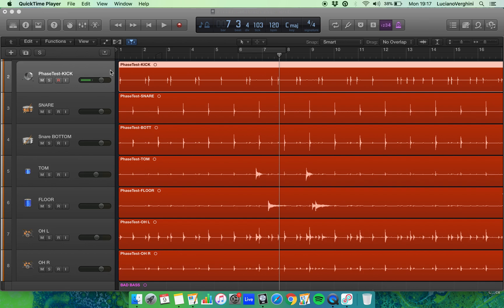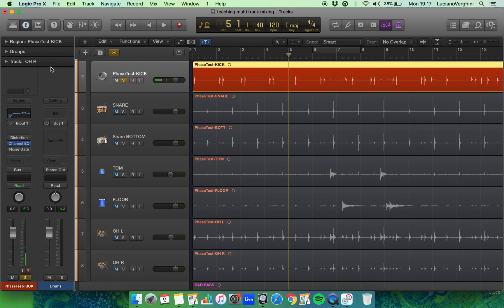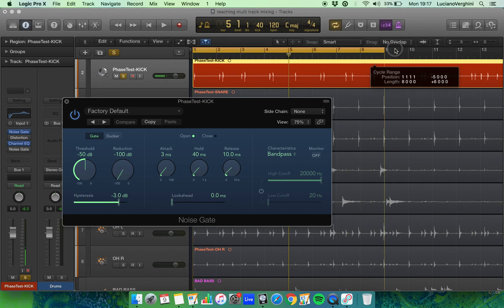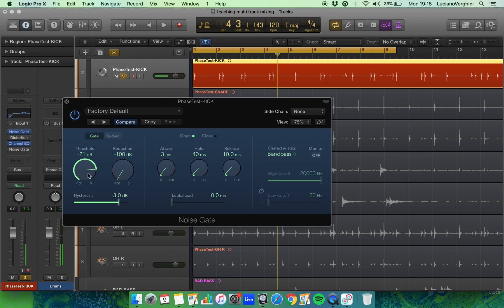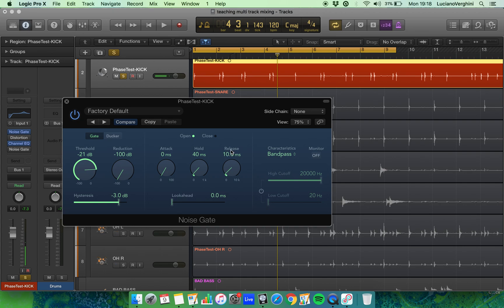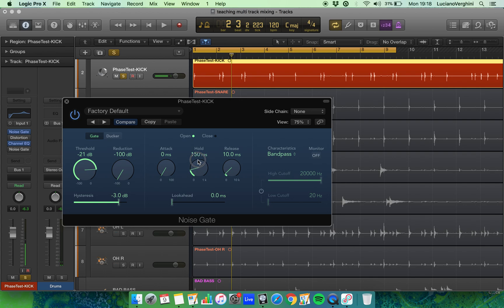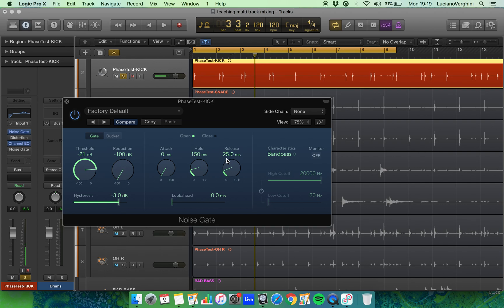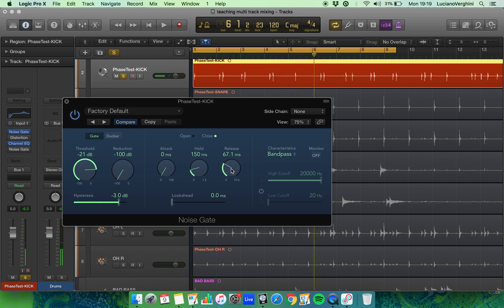How to Apply a Noise Gate / Remove Bleed in Logic Pro X